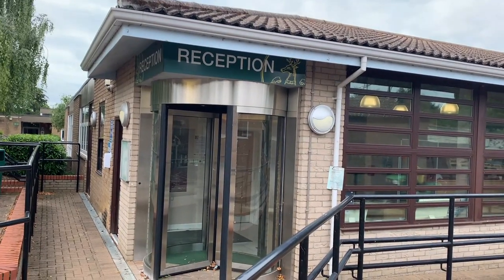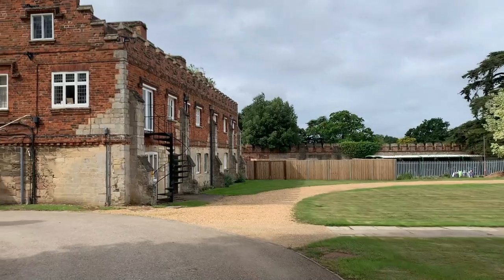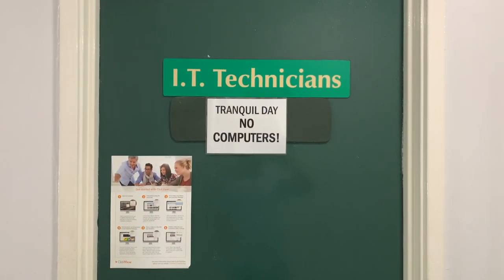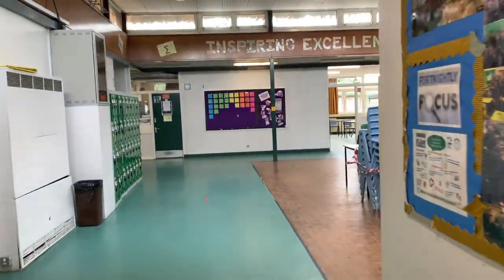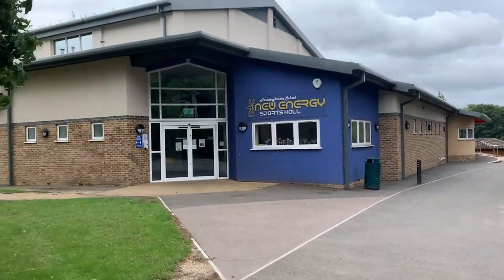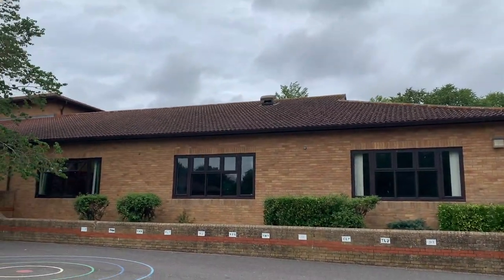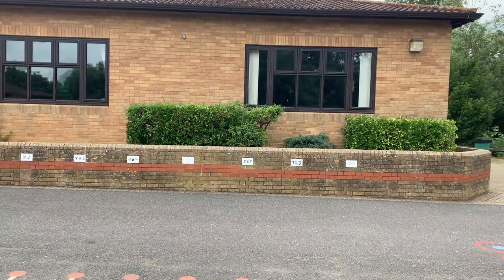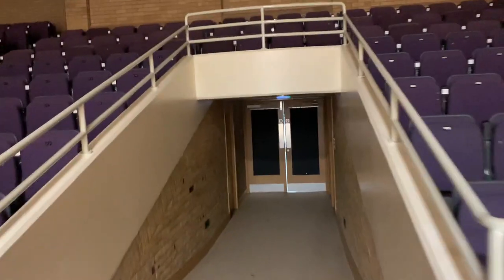Hinchingbrooke School Tour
A tour of our wonderful school to help you get to know the site before you join us.